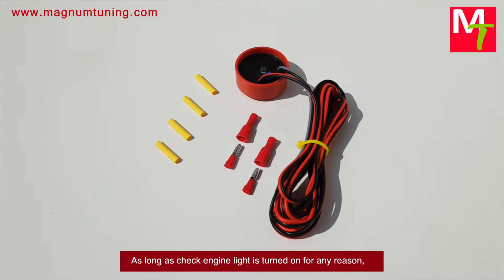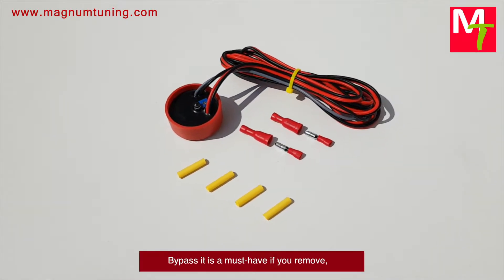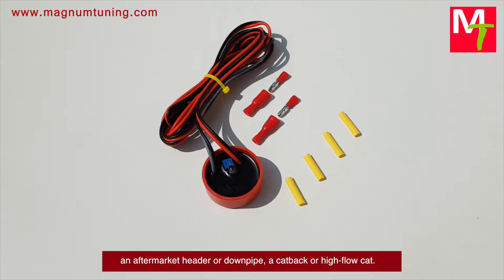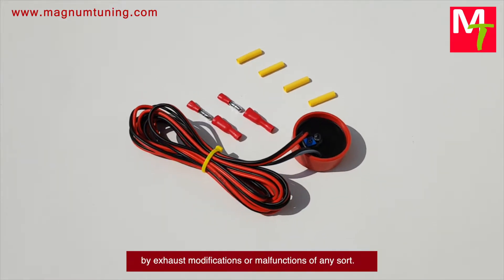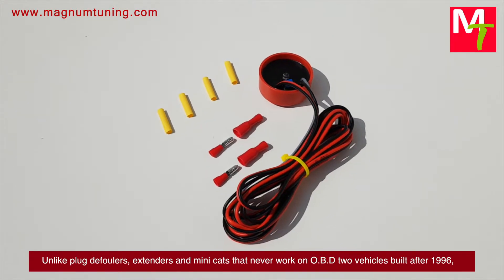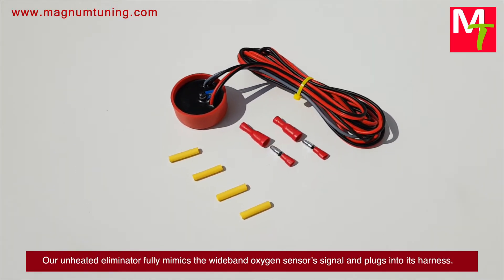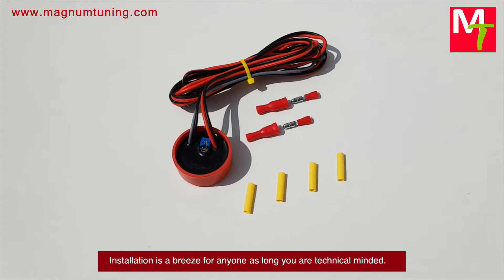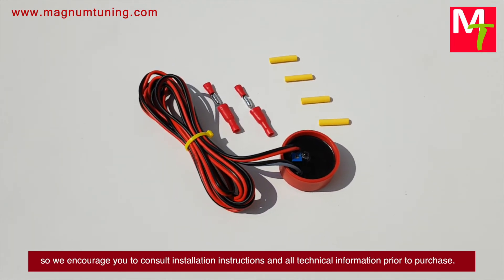Magnum BYPASS IT O2 Sensor Eliminator for Wideband O2 Sensors Get rid of CEL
As long as check engine light is turned on for any reason, engine runs in safe mode and both performance and fuel mileage suffers. Bypass it is a must-have if you remove, hollow or gut the catalytic converter or you install a decat, an aftermarket header or downpipe, a catback or high-flow cat. Eliminators are designed to treat catalyst efficiency and oxygen sensor related trouble codes tripped by exhaust modifications or malfunctions of any sort. Unlike plug defoulers, extenders and mini cats that never work on O.B.D two vehicles built after 1996, Magnum eliminators remedy the oxygen sensor related codes. Our unheated eliminator fully mimics the wideband oxygen sensor’s signal and plugs into its harness. Installation is a breeze for anyone as long you are technical minded. There are numerous types of simulators, so we encourage you to consult installation instructions and all technical information prior to purchase.